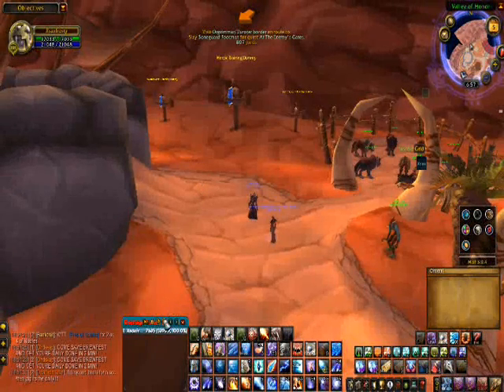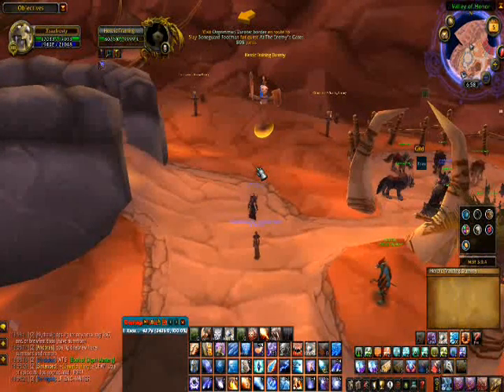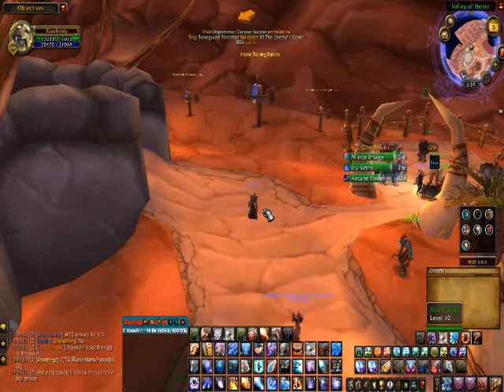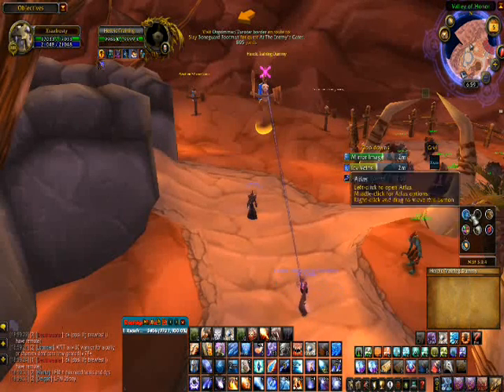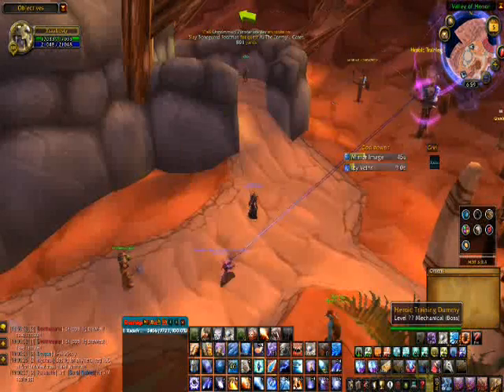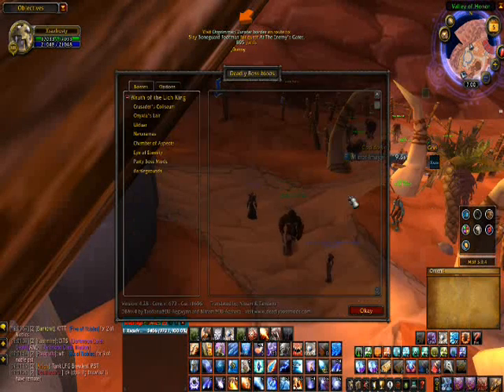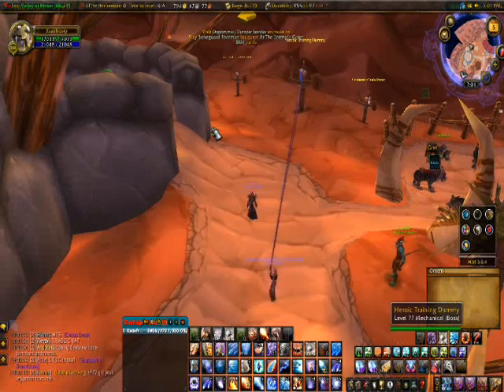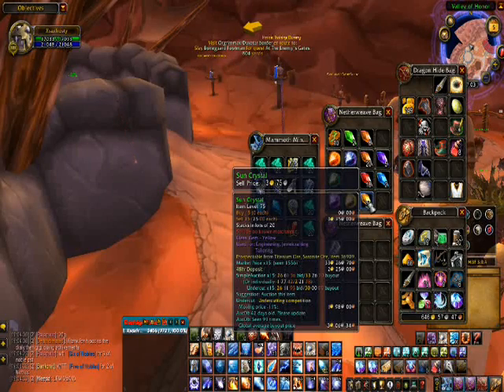WoW Helpful Addons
Frosty talks about his addons and how they are used in game play